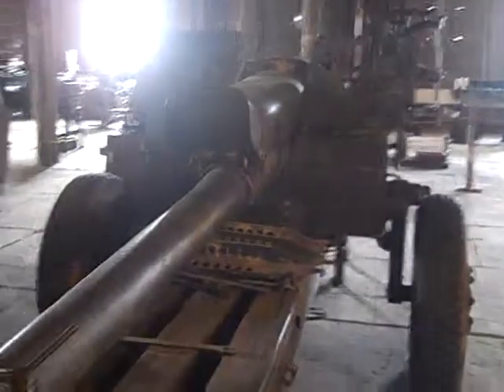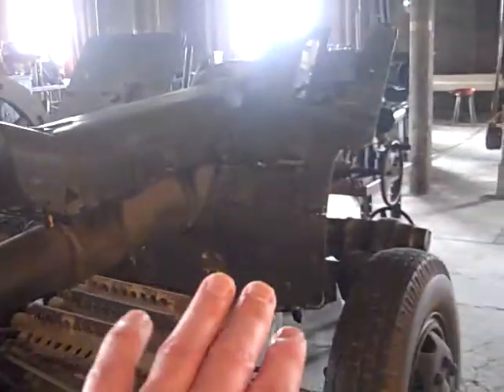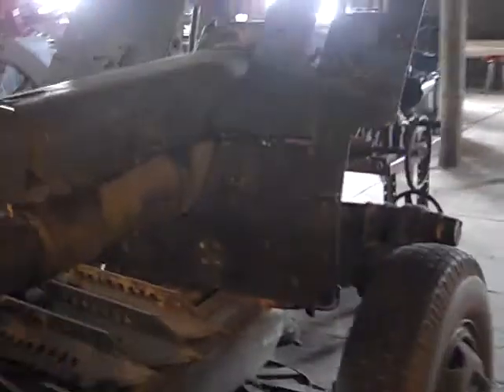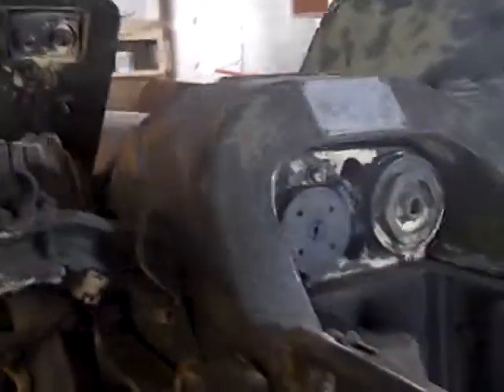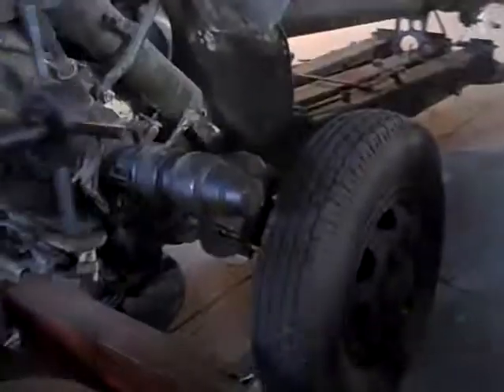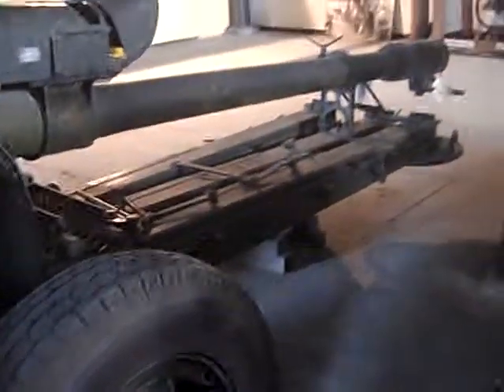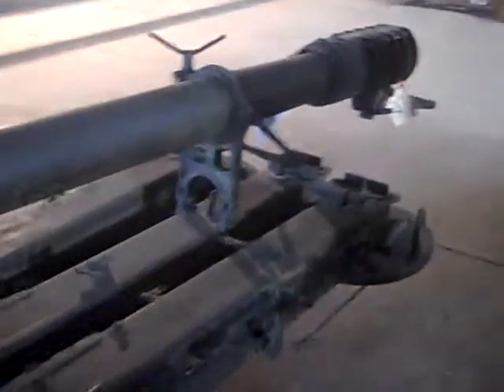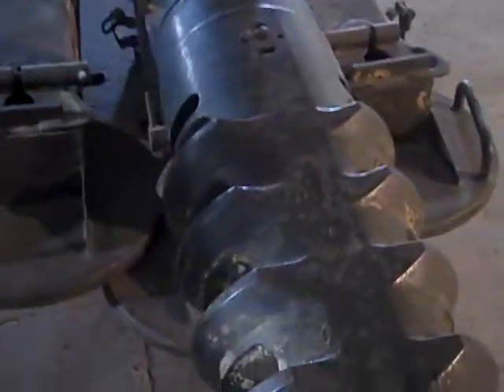The Epic Russian D-30 122mm Super Gun of Russia At Watervliet Arsenal Museum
An example of the fierce Soviet anti-tank gun, at an army museum in New York.